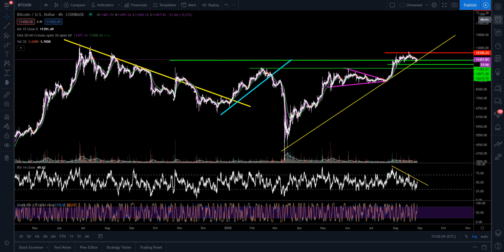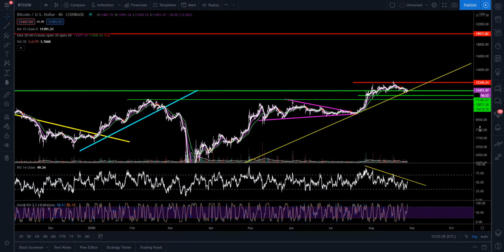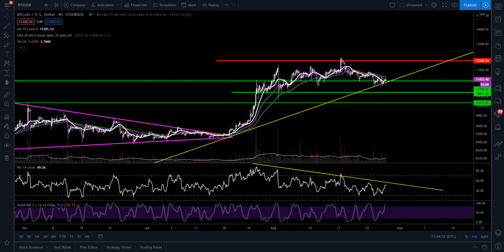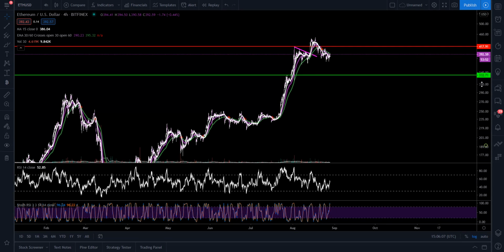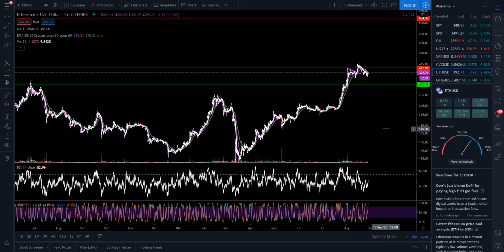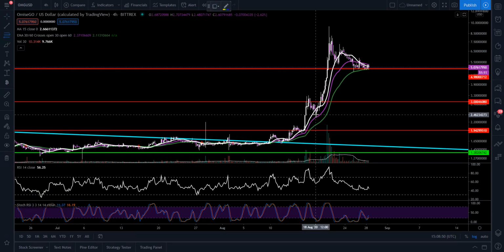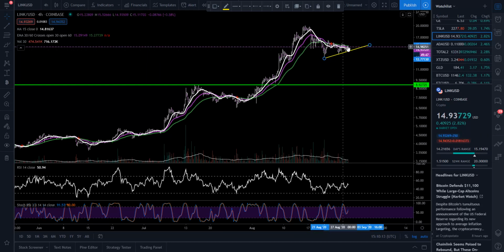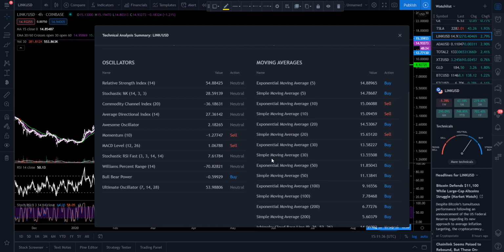BITCOIN UPDATE ON THE 4 HOUR CHART!! ETHEREUM, OMG, LINK, BITCOIN TA!!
Entertainment only!

Romans 10:13